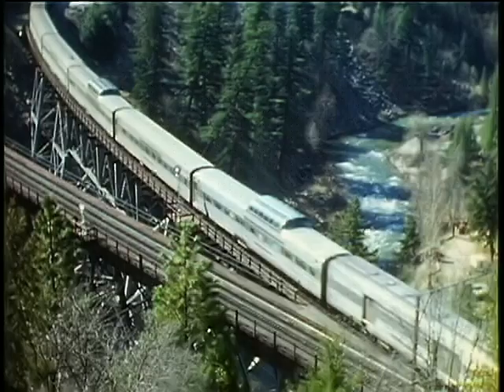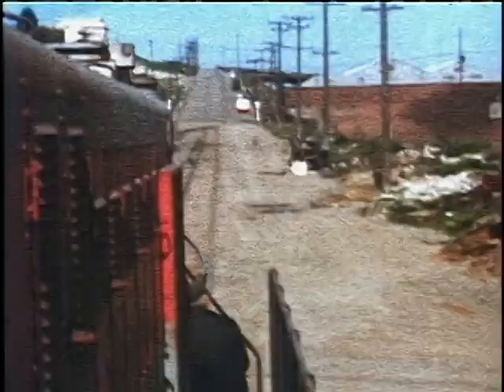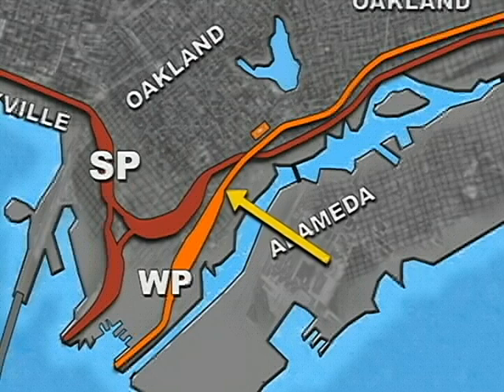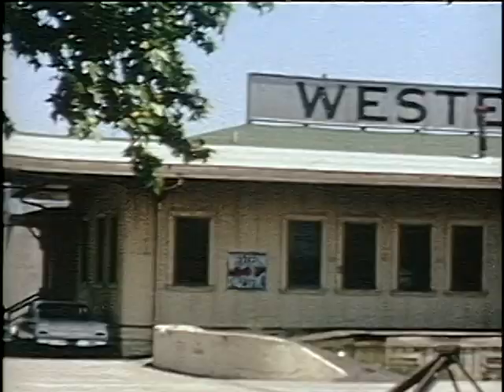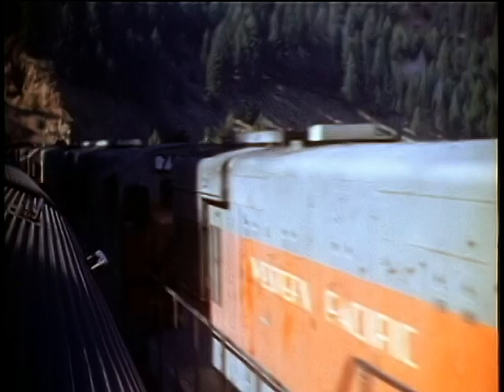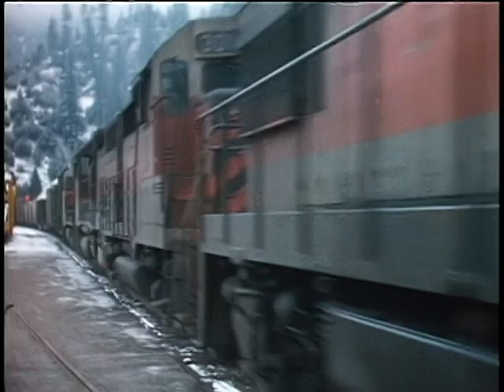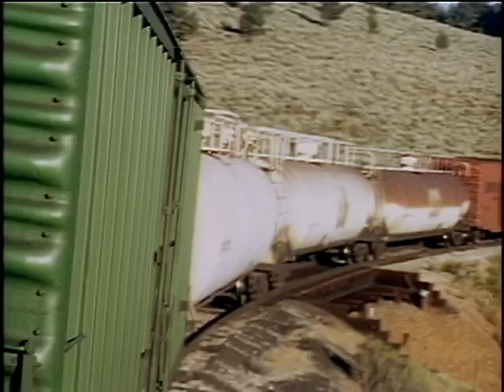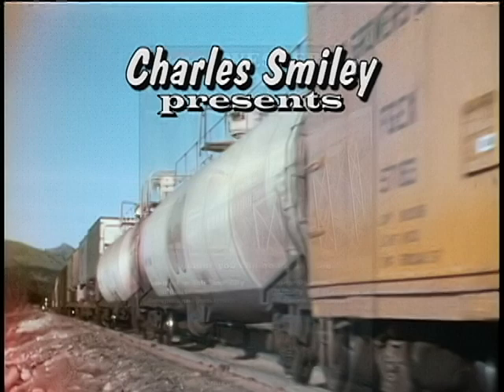Western Pacific Remembered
Visit the Western Pacific from both sides of the San Francisco Bay down to Niles Jct. and then on the San Jose branch and return to Niles Jct. for a ride through Niles Canyon.

Then from Altamont Pass we run to Stockton, Sacramento and all thegreat locations to Oroville. Oroville to Keddie brings more trains and great scenery. We run to Bieber on a freight and then return to Keddie to run to Portola. From Portola we ride locals to Reno and Loyalton. From there we review the run over the Great Basin Desert to Salt Lake City. See things that have been removed forever.

This ambitious project brings all vintage, color movie scenes shot by6 cinematographers in 8 and 16-mm film. See film shot in the CZ cab and on locals and freight trains. Lots of scenes shot from trackside and other points of view. This will bring you what it was like to work for a fine railroad. We feature many special maps made for this video, train sounds and informative narration.